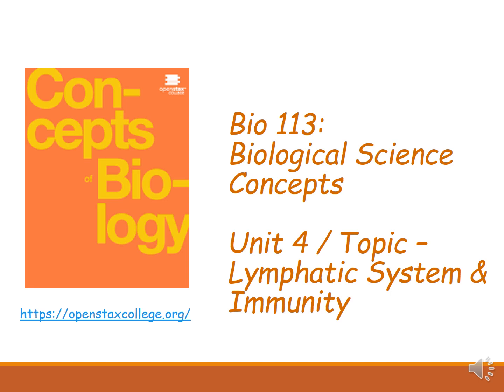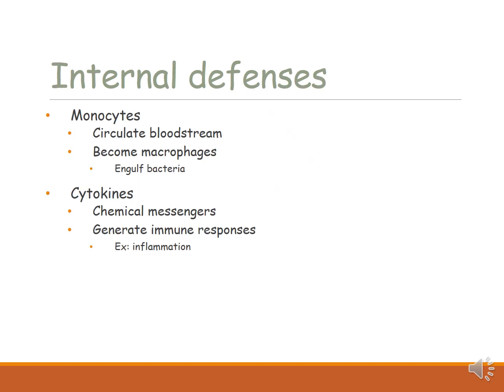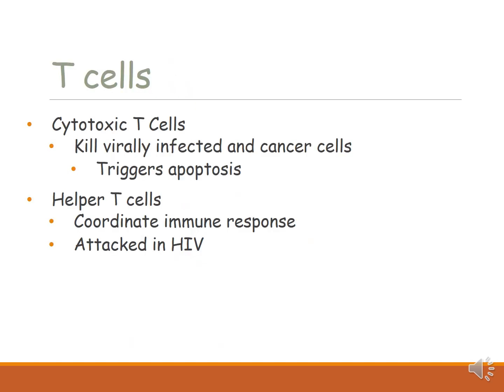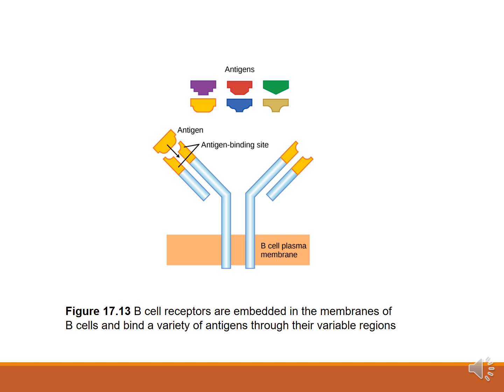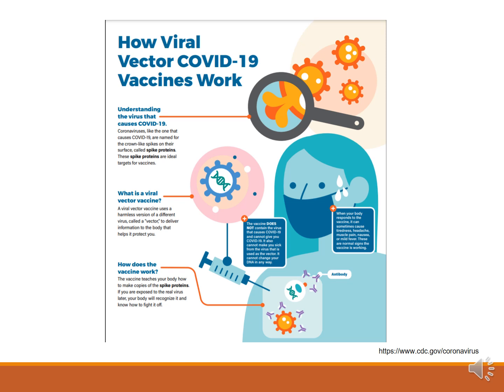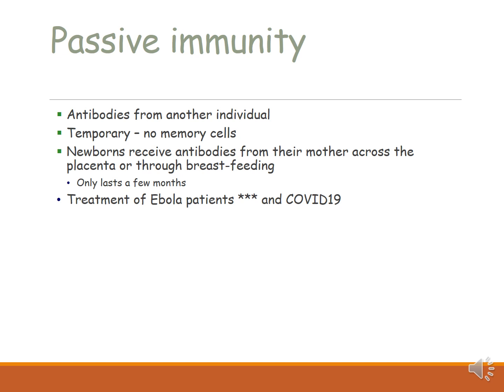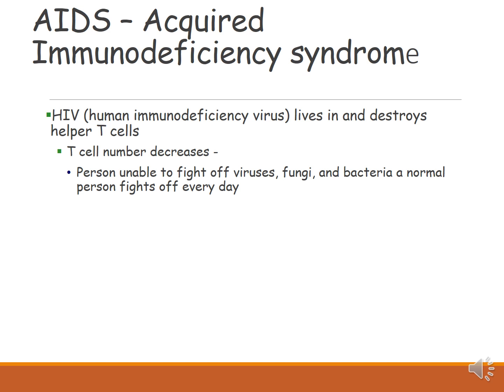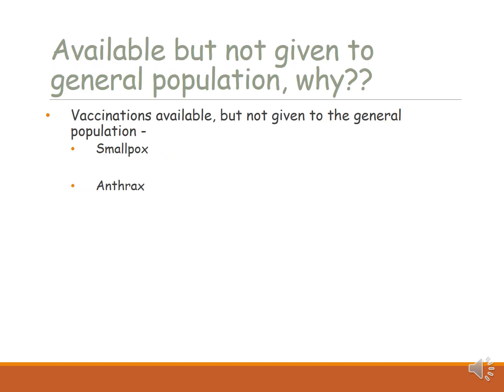Unit Four - 2 Immune System - Immunity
This is a lecture on the Immune System and Immunity for BIO 113 Online